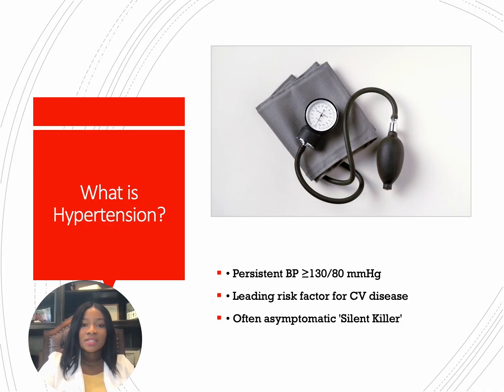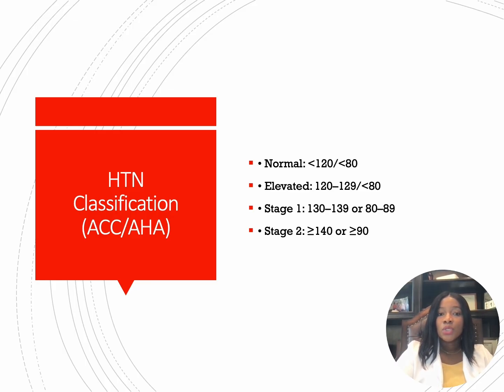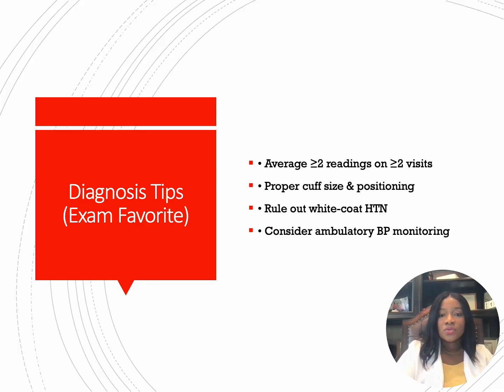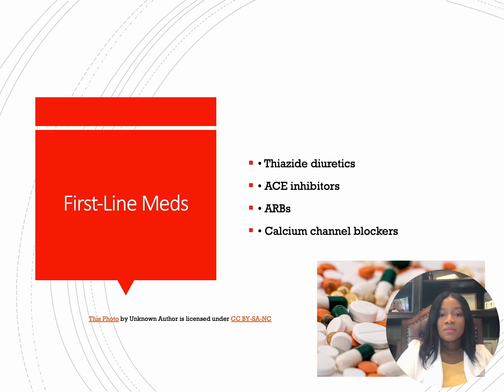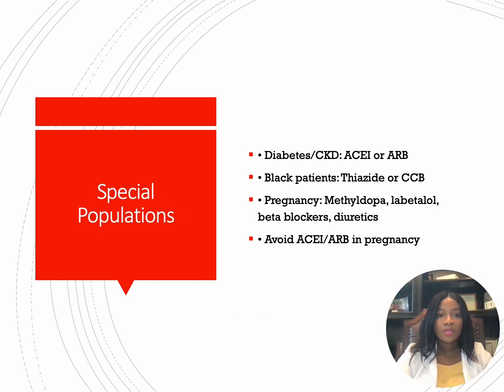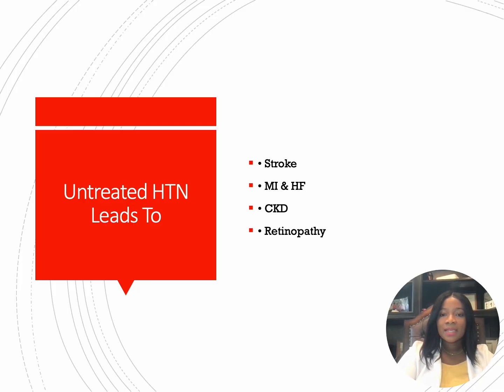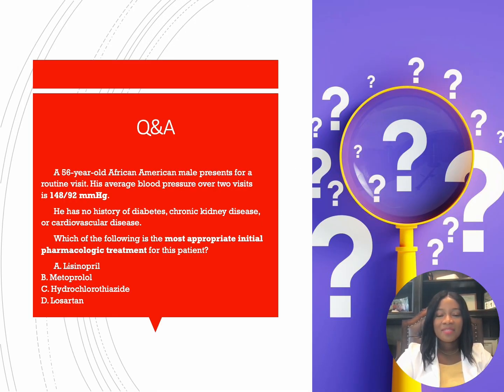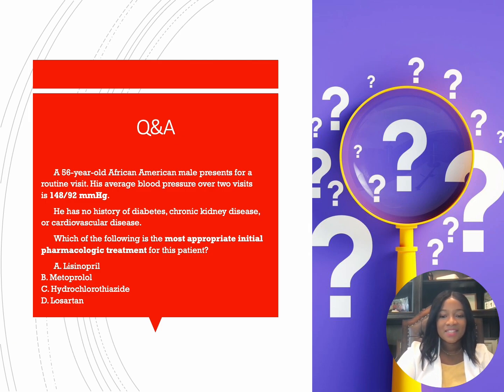Hypertension Tips Every NP Student Must Know | The NP mentor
High blood pressure (hypertension) is one of the most common conditions NPs manage. In this video, we break down how to diagnose, evaluate, and treat hypertension plus real clinical tips you can use in practice or on exams.

I’m Daphnee, a Nurse Practitioner sharing real tips, lessons, and motivation to help you thrive in NP school and beyond.